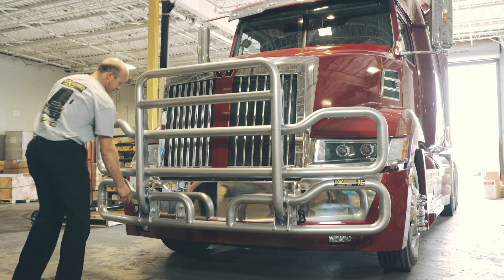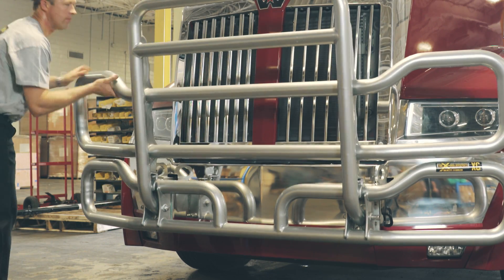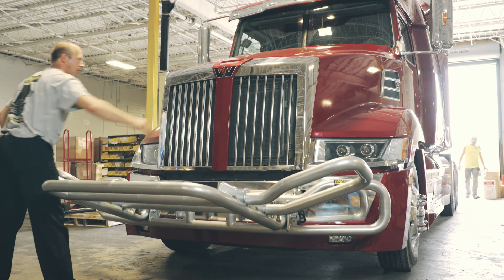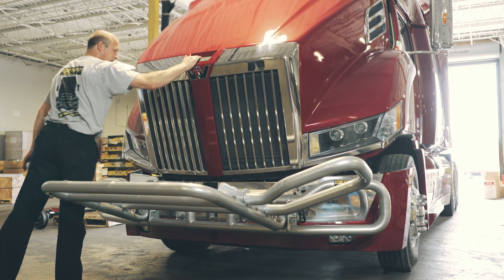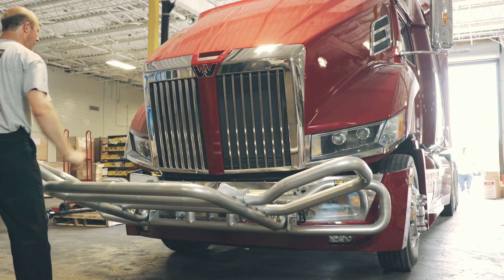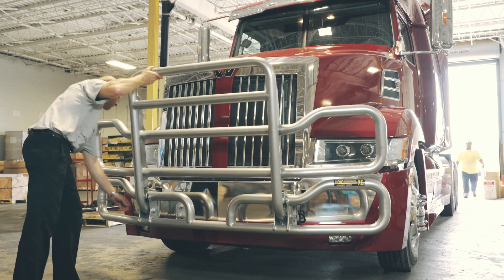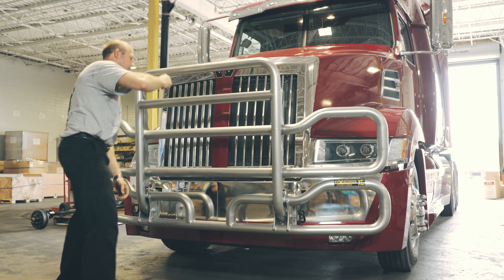Ex-Guard Latches Demo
Ex-Guard Industries has 2 different latching systems, the single hand release (LT & HD series) and the dual cam latch (XG series).  This is a video showing the ease-of-use of both latch systems.